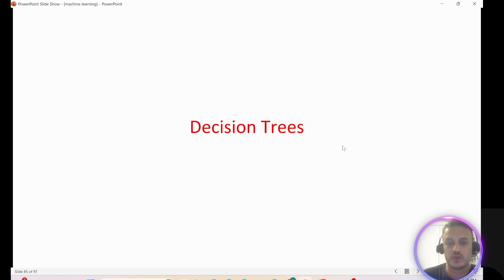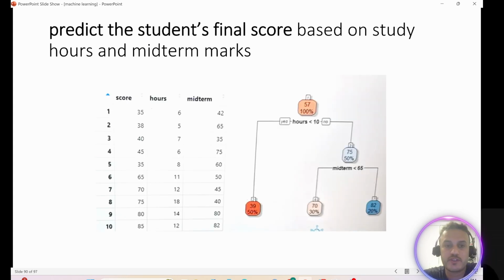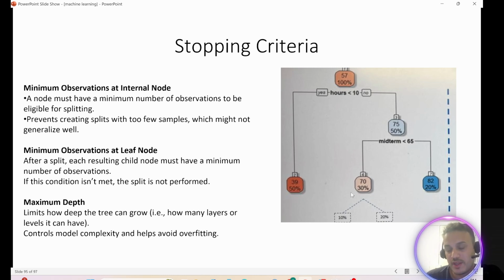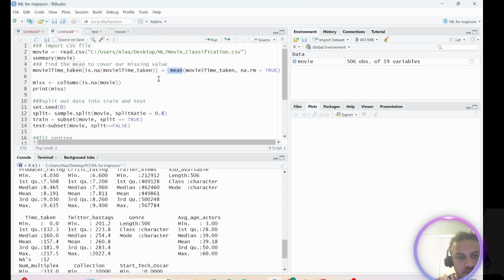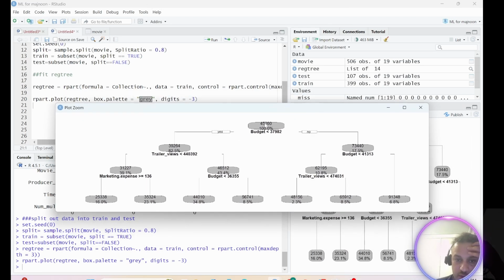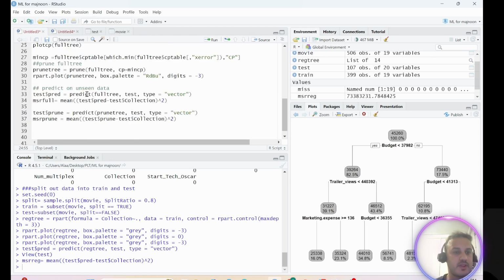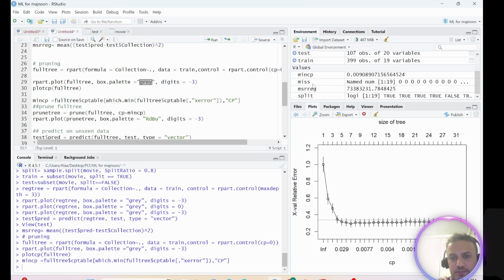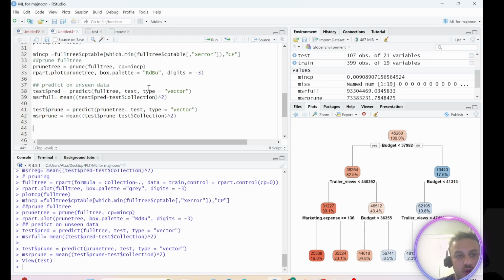Decision Tree in R | Step-by-Step Regression Tutorial with Pruning & MSE (2025)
✨ What you’ll learn:

How to load and clean real-world datasets

Handling missing values effectively

Build a decision tree using rpart

Visualize the tree with rpart.plot

Predict outcomes and calculate Mean Squared Error (MSE)

Prune the tree to avoid overfitting and improve accuracy